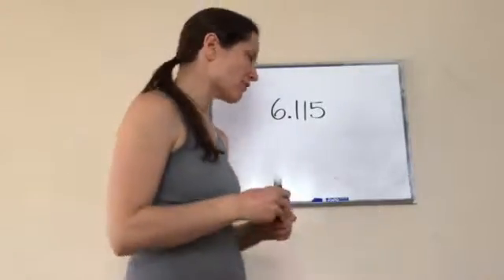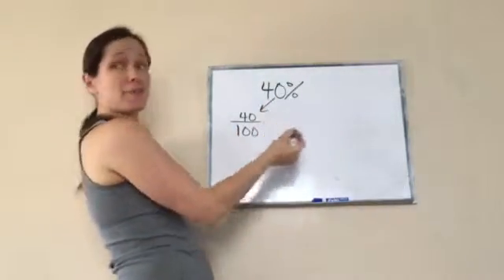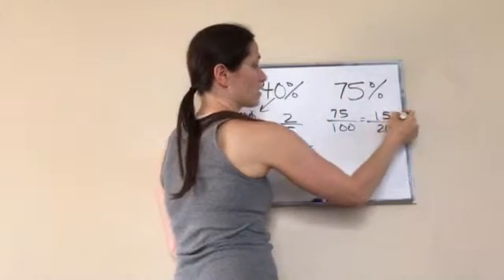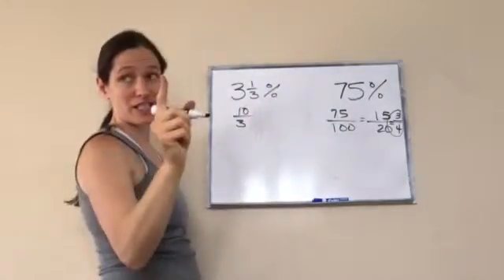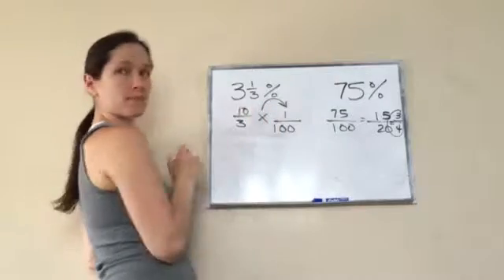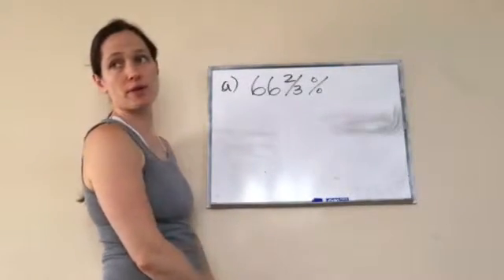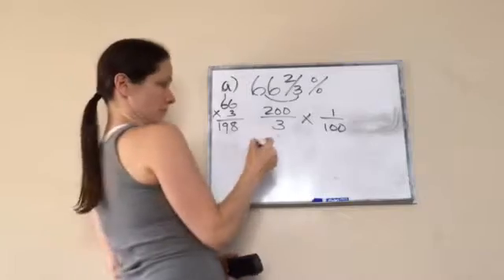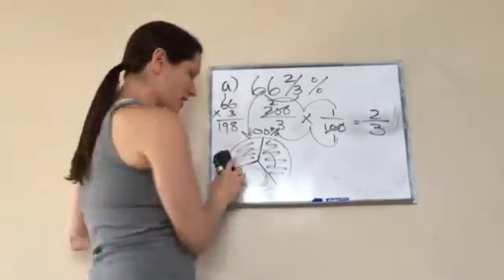Saxon Math 6th Grade - Lesson 115 - Writing Percents as Fractions, Part 2